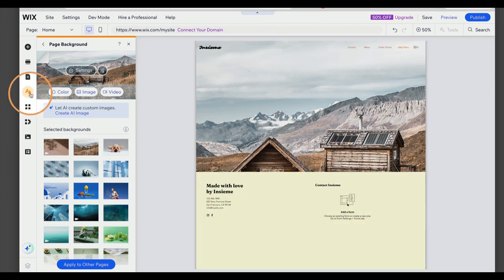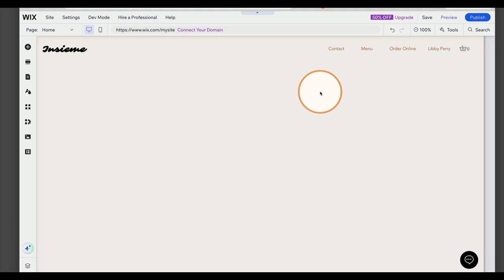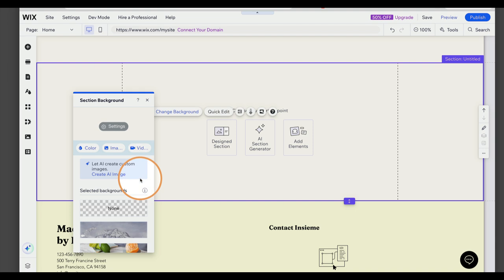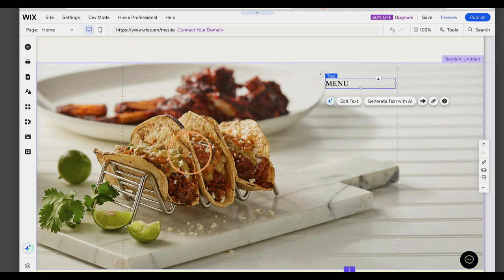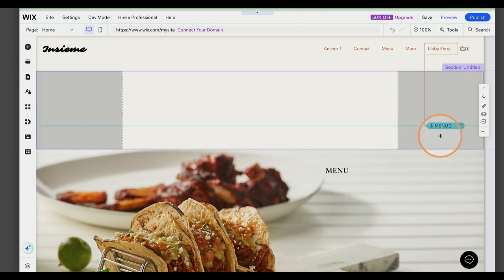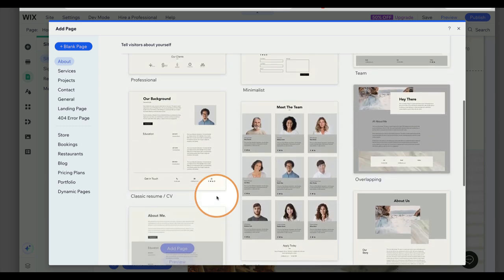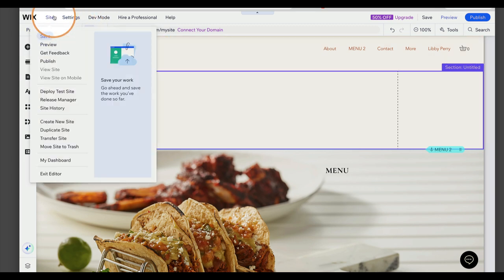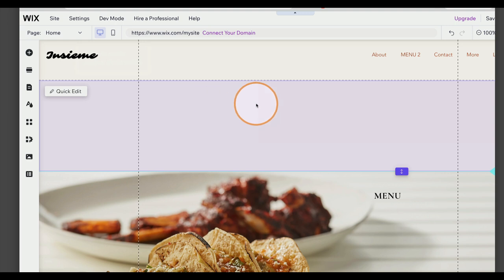Troubleshooting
00:00 intro
02:21 Add an Anchor (link main menu button to a strip)
05:22 How to create a new page in WIX